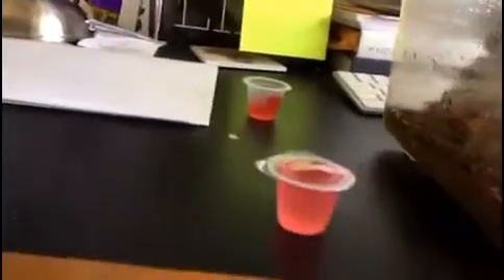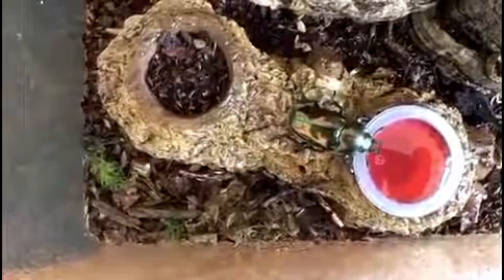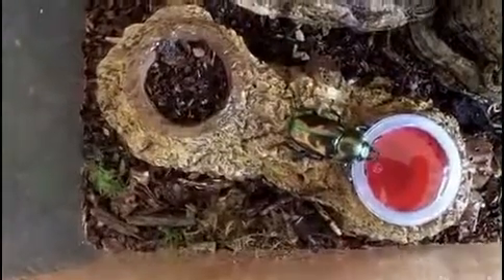Feeding My Pet Beetle - ( with children's author M. G. Leonard)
Want to watch bestselling children's author M. G. Leonard feeding her pet rainbow stag Beetle strawberry jelly?

M. G. Leonard has made up stories ever since she was little. Back then, adults called them lies or tall tales, so she didn’t write them down. Now, she makes up stories about wonderous beetles, beautiful birds, adventures on trains or anything that sparks her imagination. She is the bestselling writer of children’s books such as BEETLE BOY, the ADVENTURES ON TRAINS series and THE TWITCHERS books. Her work has been translated into over forty languages. BEETLE BOY is currently in development as a live-action series for TV and THE HIGHLAND FALCON THIEF is in development as a film. Her books have won many awards, including the Best Crime Fiction Novel for Children 2022 CrimeFest award, Sainsbury’s Children’s Book of the Year 2021, British Book Awards Book of the year 2021 - Children’s fiction, China’s Children's Choice Book: Gold Medal 2018, the Branford Boase Award 2017, as well as being nominated three times for the Carnegie Medal, twice shortlisted for an Edgar by the Mystery Writers of America and twice longlisted for the Wainwright Prize.